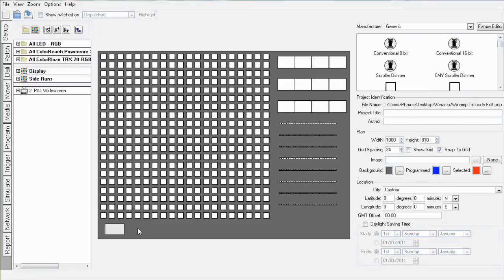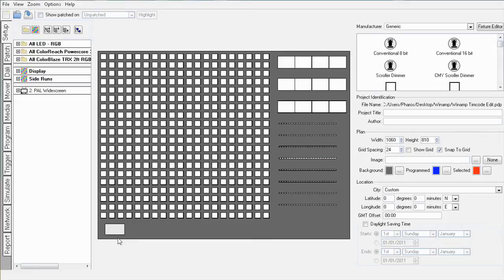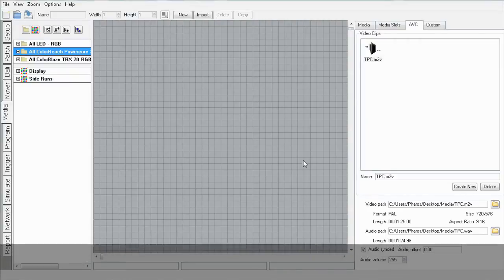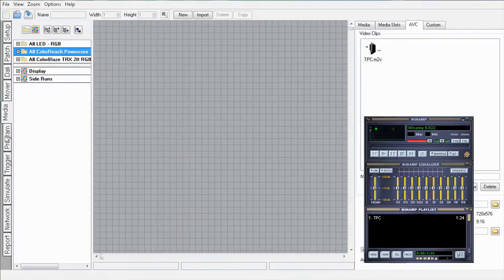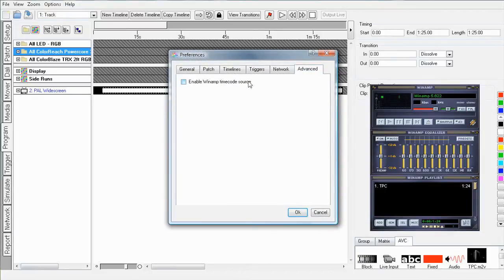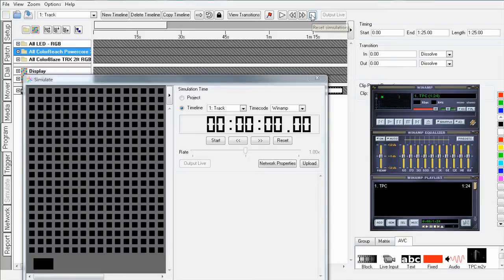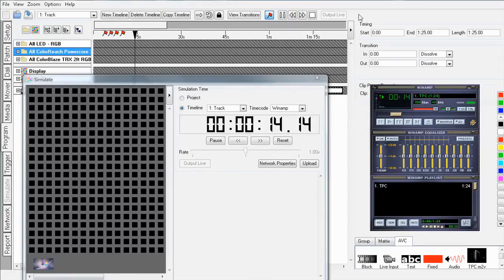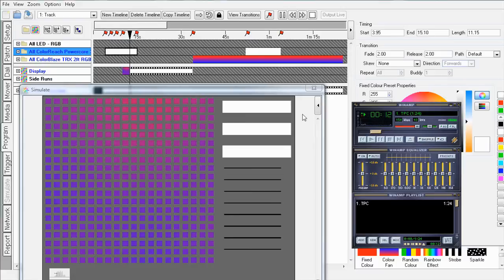Pharos Designer Screencast: Simulating Timelines with Audio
If you're programming lighting that needs to be synchronised with an audio track then Pharos Designer has a great feature to let you simulate the two together by using Winamp as a timecode source.